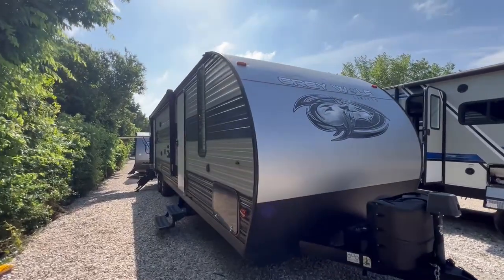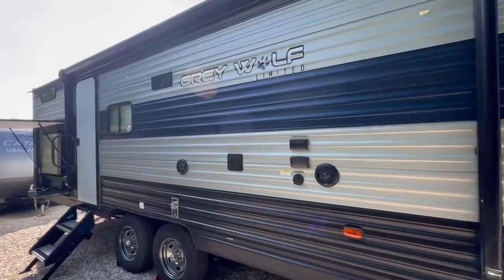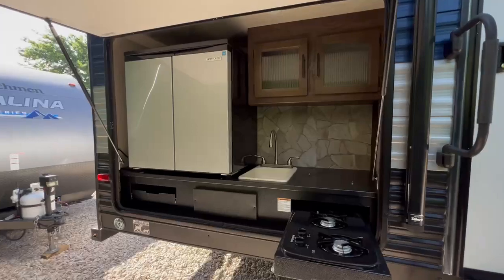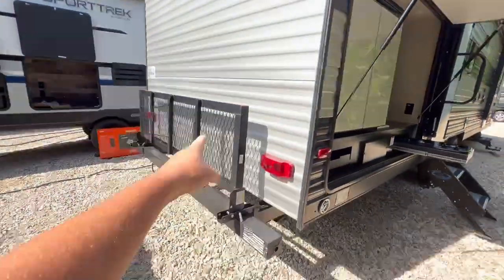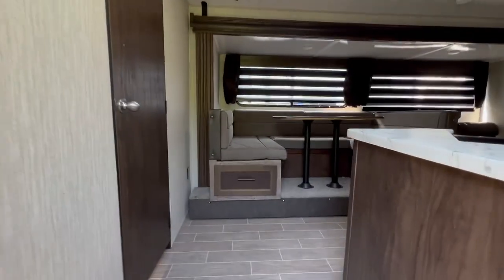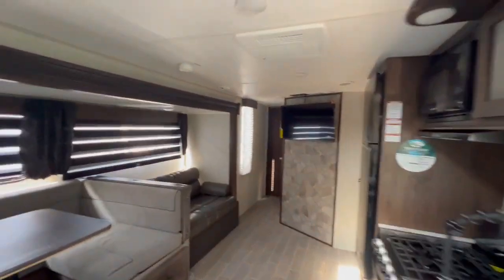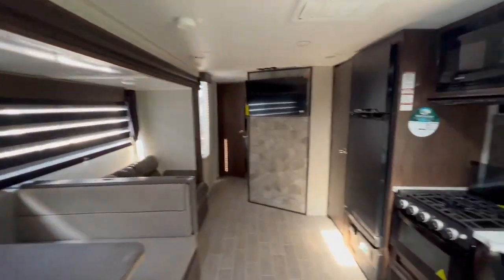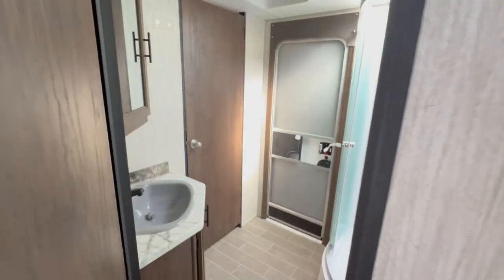2020 FOREST RIVER Grey Wolf Limited 29TE